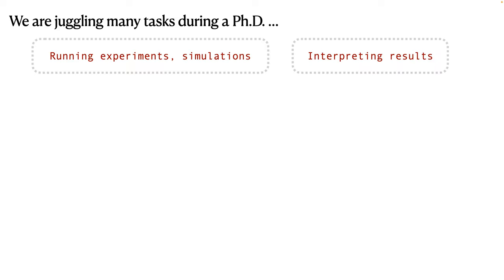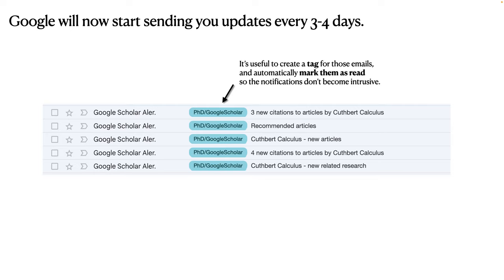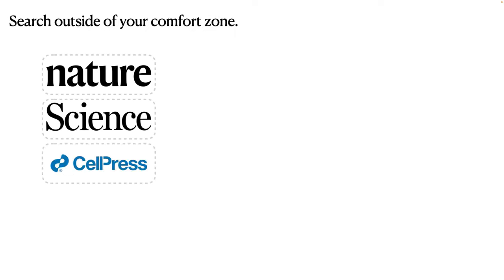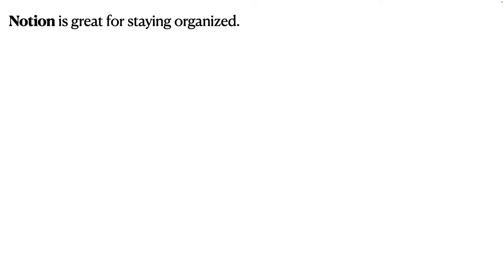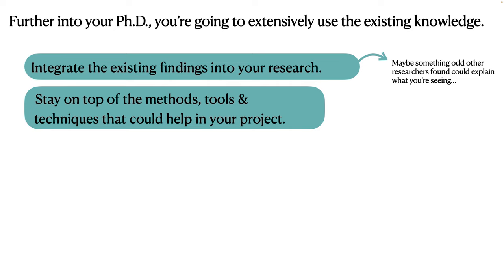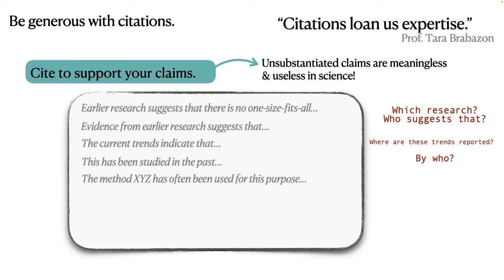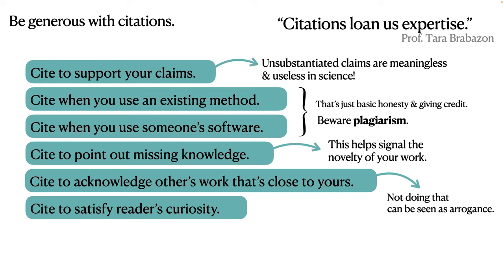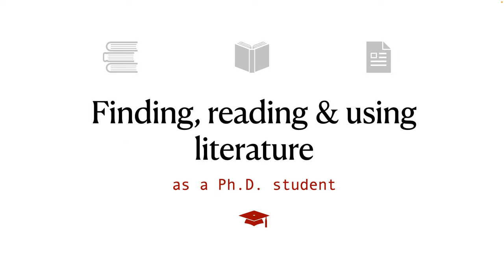Grad school advice: Finding, reading & using literature as a Ph.D. student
Grad school advice on finding, reading & using literature.

0:00 Intro
1:15 Finding literature
7:50 Reading literature
12:25 Using literature
21:00 Finding, reading & using literature through time